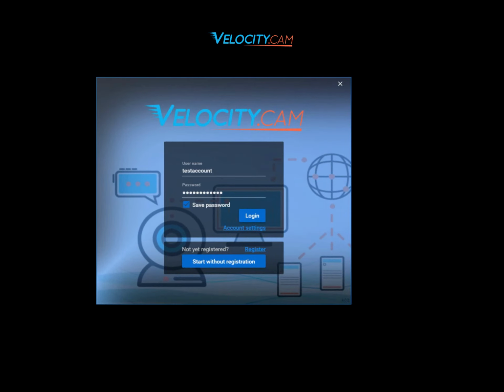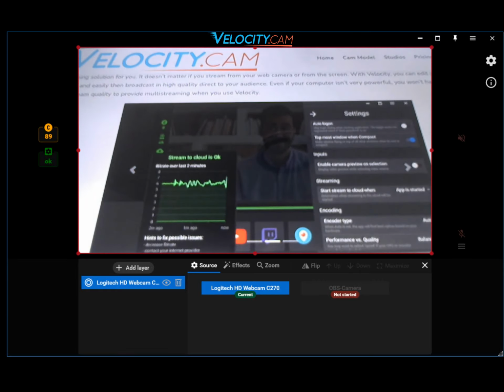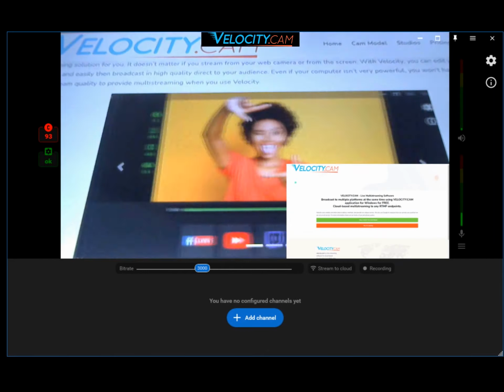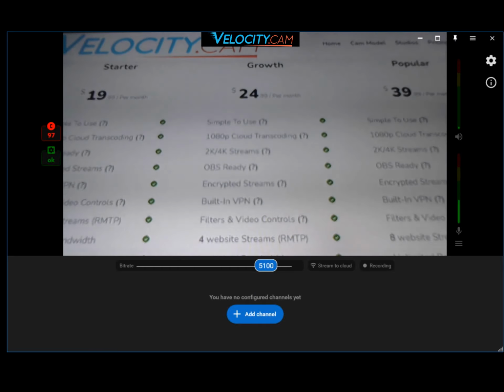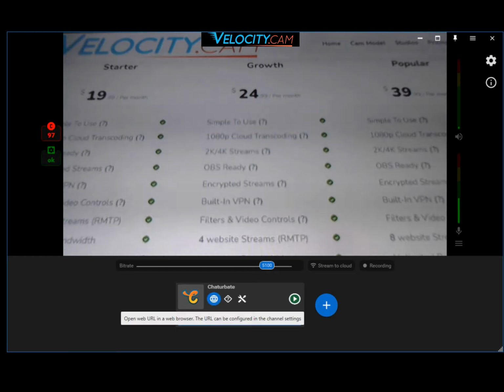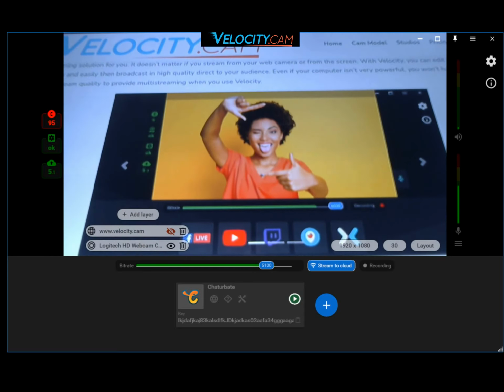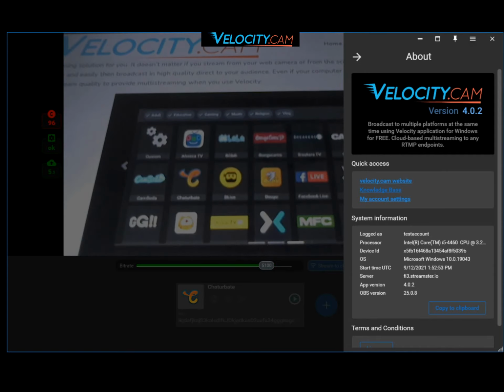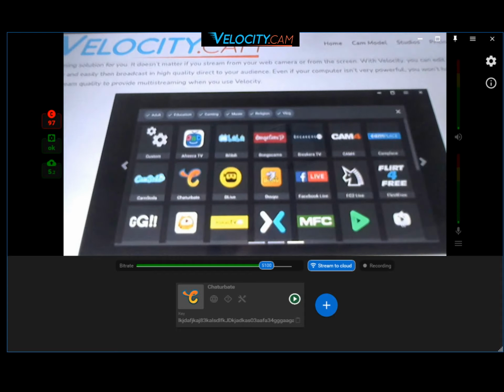Velocity.cam English Tutorial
A tour and explanation of Velocity cam cloud multi-streaming software for web cam performers and digital broadcasters.